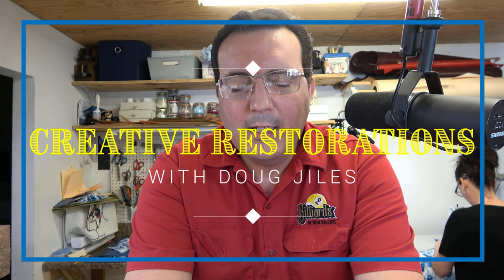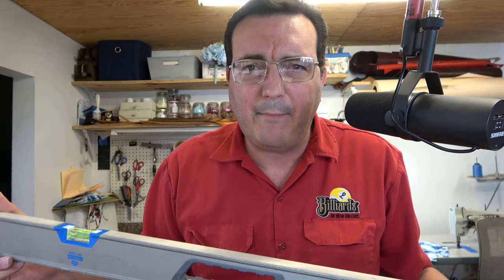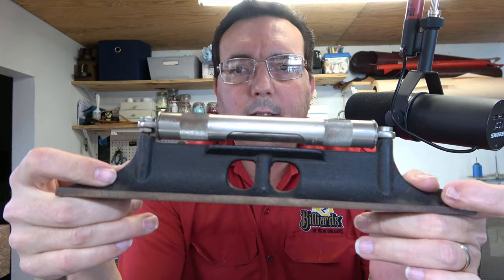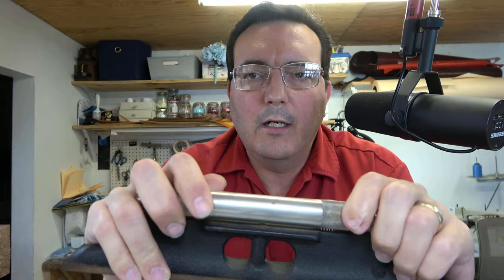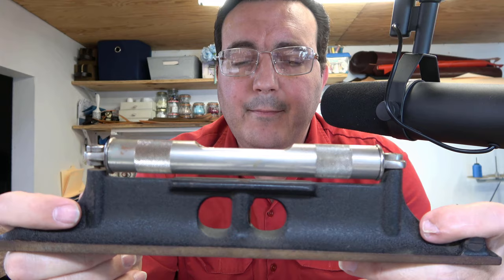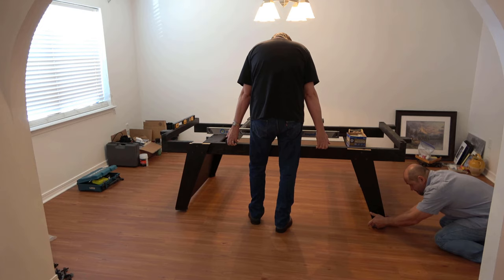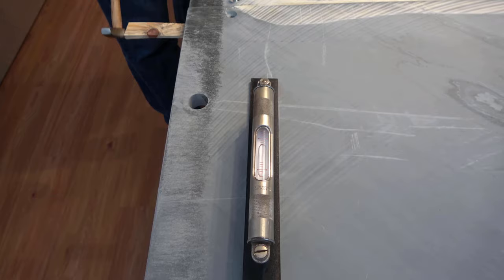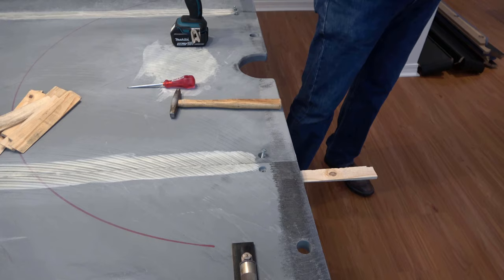How to Level a Pool Table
Having your pool table accurately leveled is imperative to a good game.

In this video, I will show you step-by-step how to level your pool table from the ground up. Although it isn't the easiest of jobs, with a bit of patience, the proper tools, and the right knowledge, it is something that you can do yourself.

Below is a full list of Amazon links to all of the tools and supplies I use to install pool tables FAST and easy!

Senco 3/8" upholstery stapler
Senco 3/8" staples
Senco oil-less compressor
Ultra-flexible air hose
1/4" air hose fittings
Makita 18v cordless impact kit
Makita magnetic bit holder
Makita GOLD #2 Philips bit inserts
Makita GOLD #3 bit inserts
(The above 3 items can be purchased as a set
Makita magnetic nutsetters
Makita 1/4" hex to 1/4" square drive adapter
Makita 1/4" hex to 3/8" square drive adapter
Craftsman complete wrench and socket set
3M 90 HI-STRENGTH spray adhesive
Barge All Purpose Cement (quart)
Barge All Purpose Cement (Gallon)
Barge Infinity Cement (California Compliant - quart)
Bondo brand body filler
Klein scratch awls
80 grit sandpaper
4" putty knife
Upholstery tack puller
Craftsman screwdriver set
Eastwing tack hammer
Wooden wedges (shims)
Empire 4' level
Empire 2' level
Starrett 12" machinist's level
Starrett 8" machinist's level
Craftsman plier set
6" Irwin wire cutters
Desert ironwood pounding block
Gorilla super glue

The above list of tools covers roughly 95% of all of the tools I use. Some I use multiples (such as scratch awls, tack hammers, and wrenches/sockets). This list does not include shop-tools. These are just the tools a pool table mechanic would need "in the field" to get a table disassembled, reassembled, and leveled.

As always.